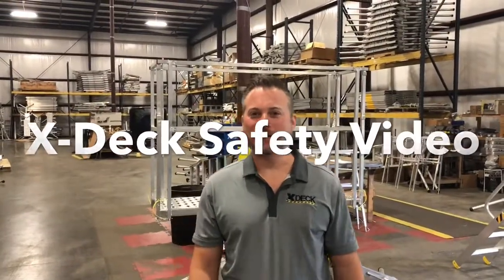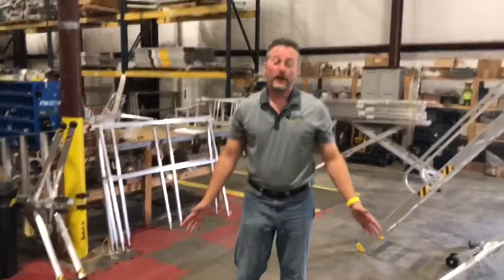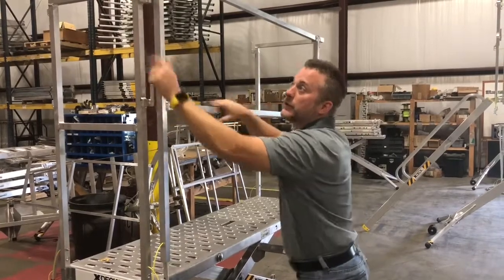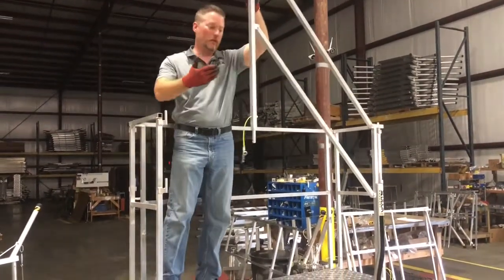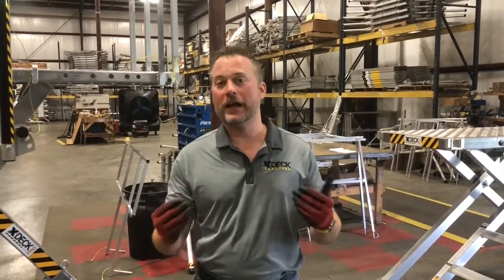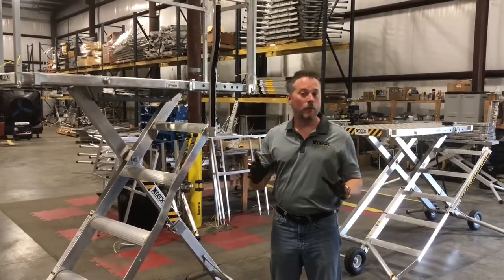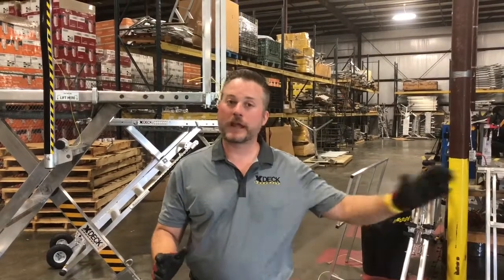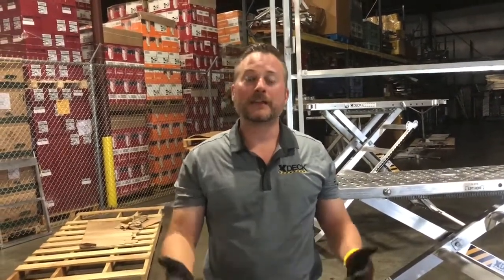X-Deck Safety Training Video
Understand all the ins and outs of your X-Deck